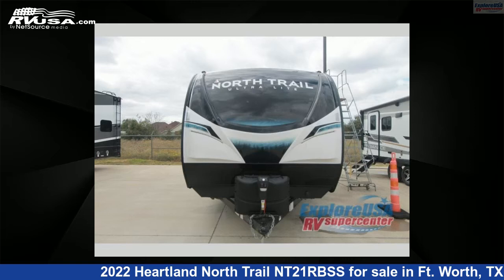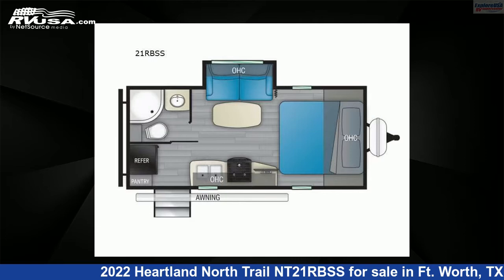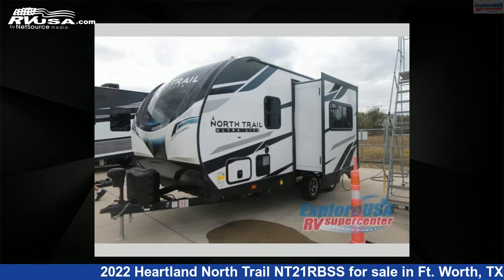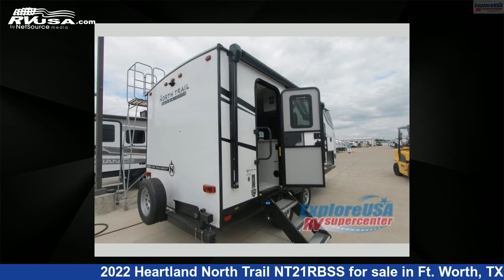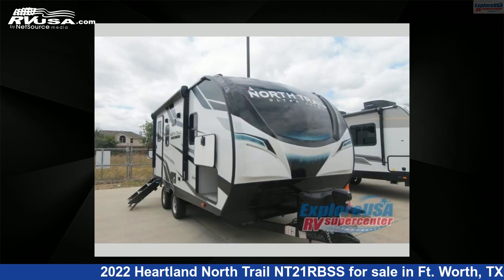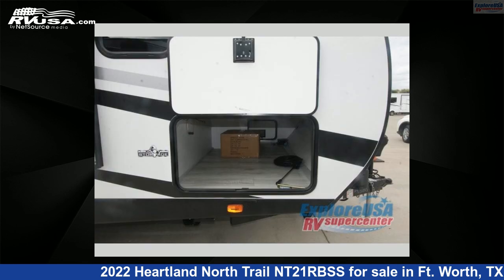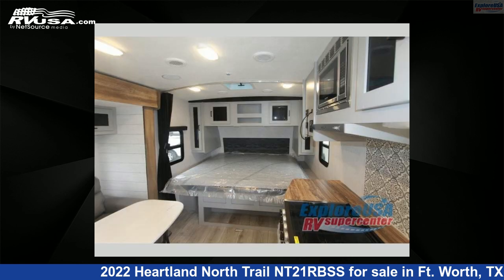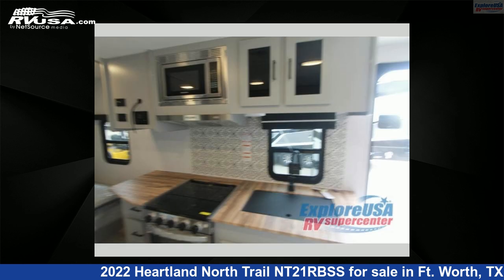Incredible 2022 Heartland North Trail Travel Trailer RV For Sale in Ft. Worth, TX | RVUSA.com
This 2022 Heartland North Trail NT21RBSS is a Travel Trailer RV. It is located in Ft. Worth, TX 76140 and is offered for sale by ExploreUSA RV Supercenter - FT. WORTH, TX. This New Heartland Is 23' 0" in length and features 1 slideout, a CRYSTAL BAY interior, sleeps 3, Slideout, and 45 gal fresh water capacity. The floorplan layout of this Travel Trailer features Front Bedroom.